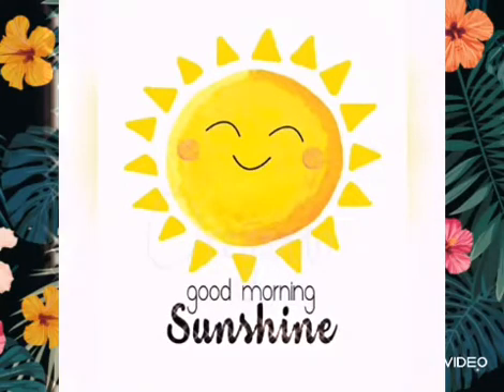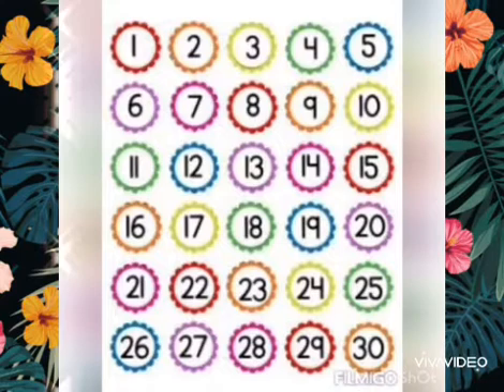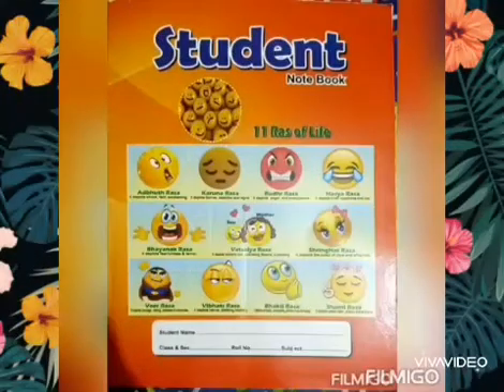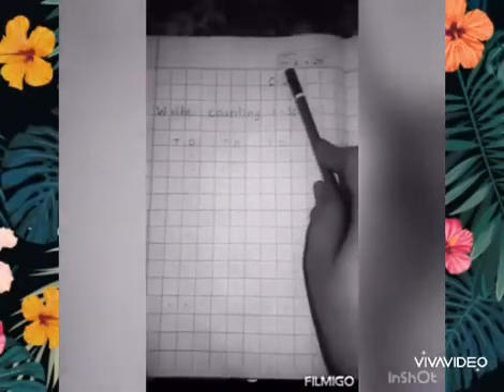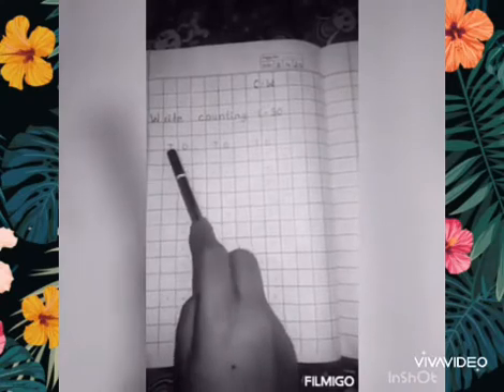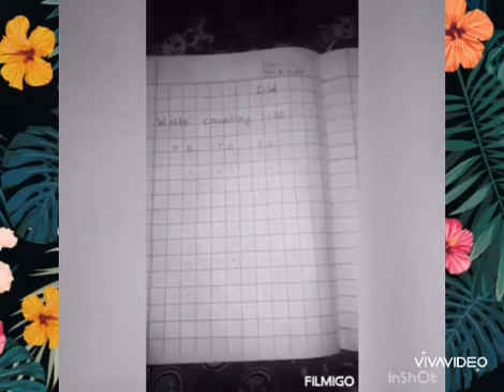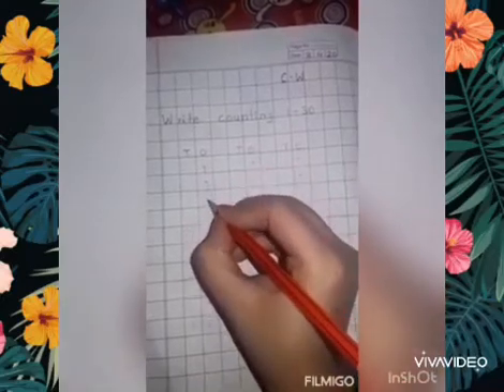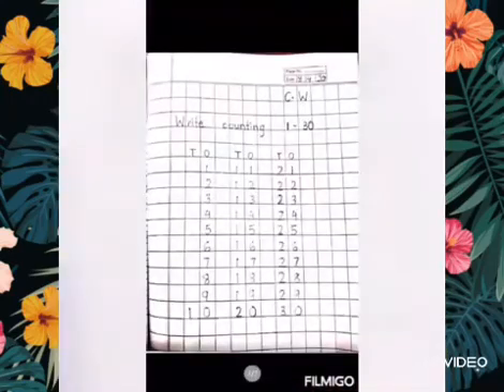Class- K. G, Subject - Maths, Topic - Write counting 1 to 30 in note book, Date - 8.4.20